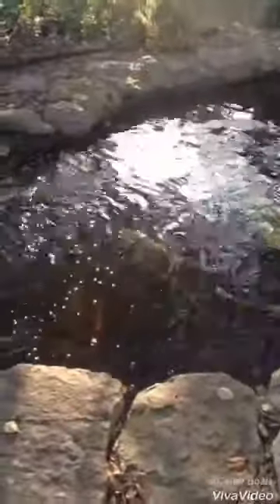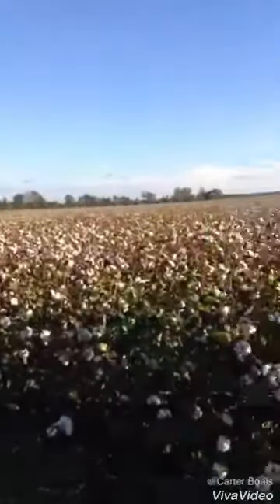Vlog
Adj nfjjujejucijmw